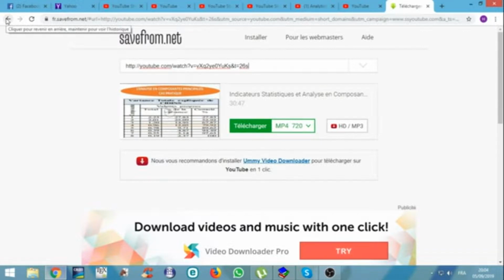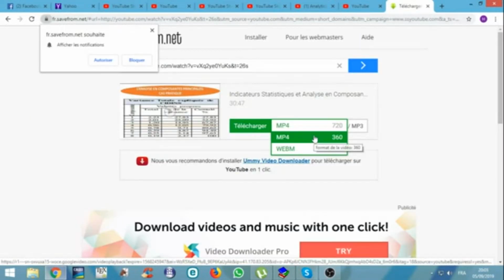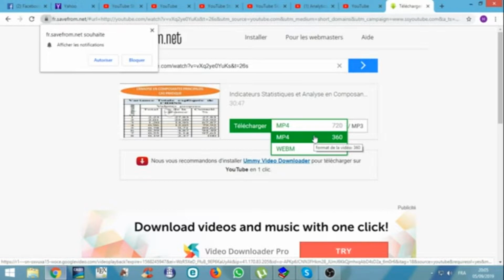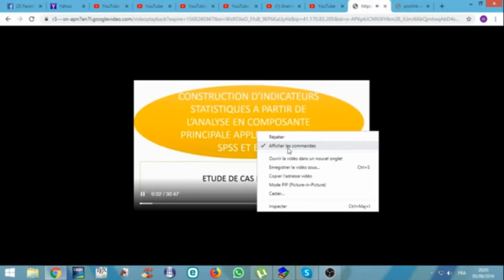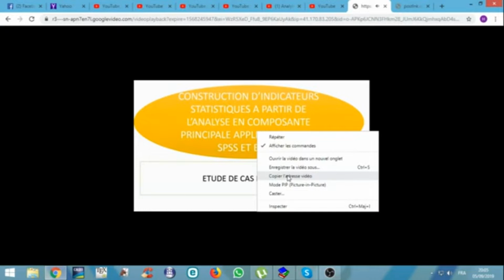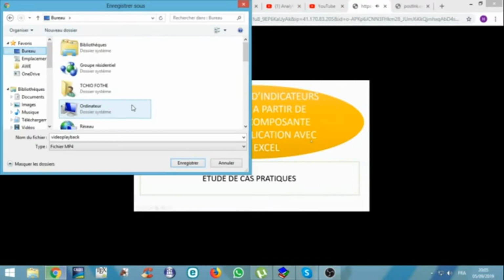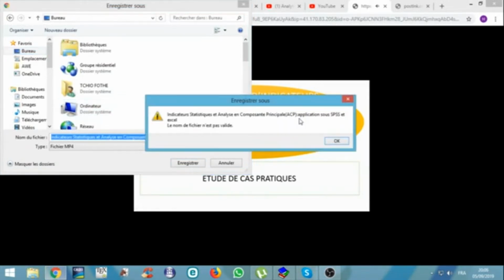How to download on You Tube without any software on your PC(New method)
How to download on  You Tube without any software on your  PC